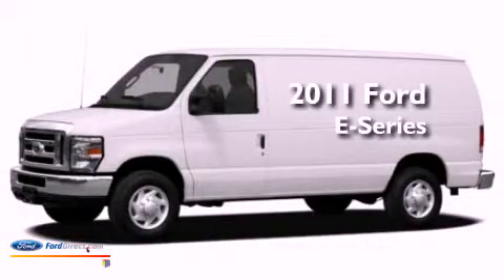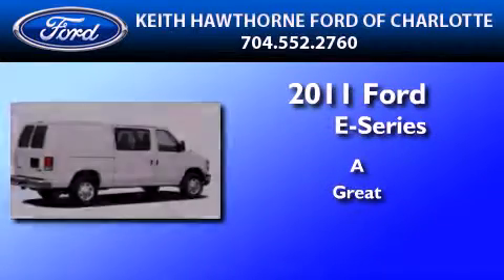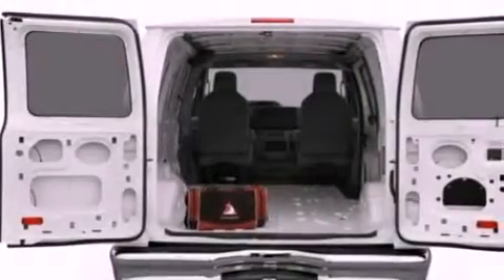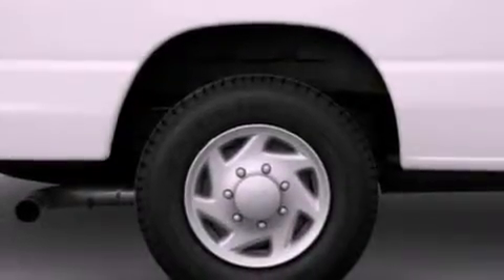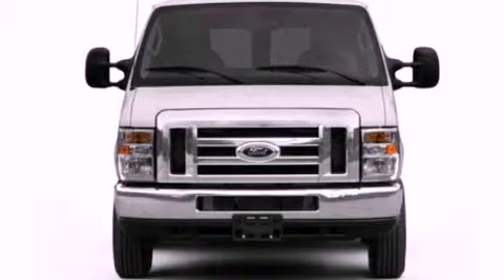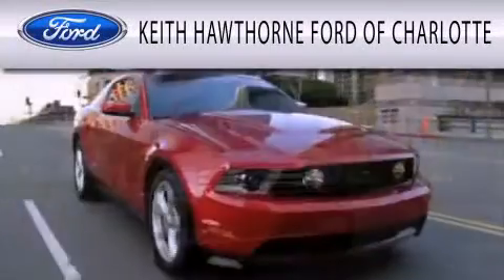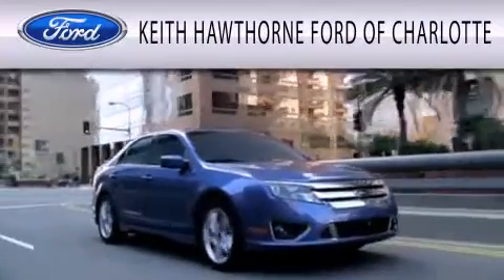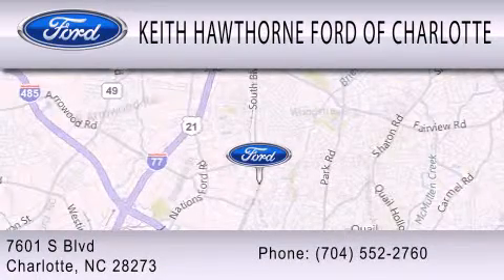2011 Ford E-Series NC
We are proud to present this 2011 Ford E-Series .

 Year : 2011

 Make : Ford

 Model : E-Series

 6500 South Boulevard

 2011 Ford E-Series  NC